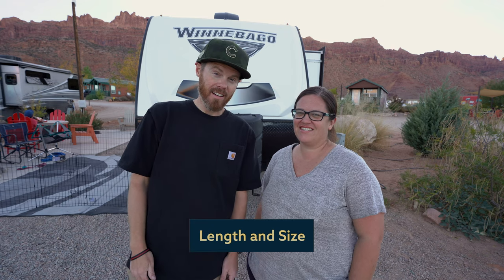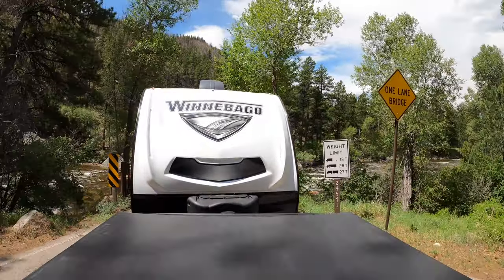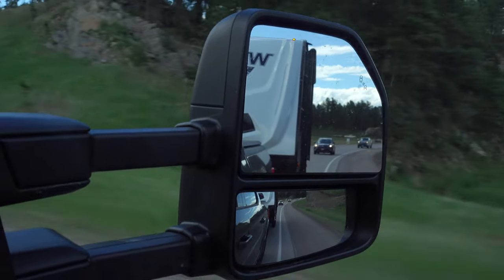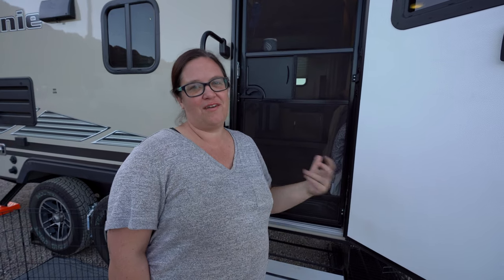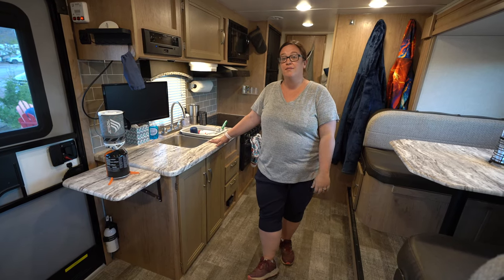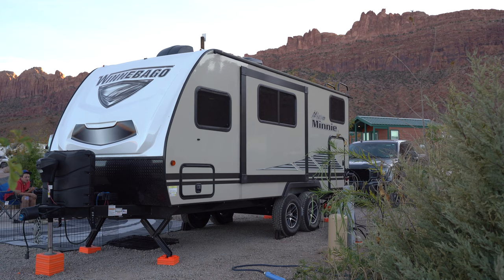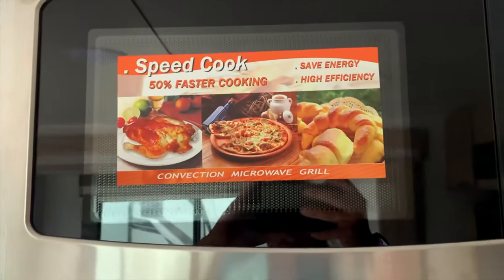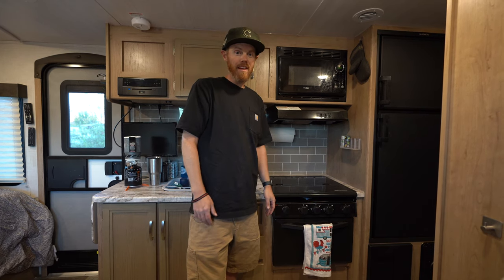Winnebago Micro Minnie 2100BH - What we Love!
Here are the top 5 Winnebago Micro Minnie 2100BH things we have loved during our first summer camping with the travel trailer across the country.  After towing the Winnebago over 4,500 miles I can honestly say this is the best RV for our family of 4 as weekend warriors.  The rig is not without any issues though.  We discuss a few of the things we haven’t loved in this video here -

We have been very happy with the Micro Minnie and wanted to share our favorite things about it.  The things we love about the Winnebago are the size, the look and design choices, the extra counter space, the dinette that seats 4 people, and having both an oven and a microwave are all huge for our little camping family.

00:00 | Why Winnebago?
00:20 | Small Size and Length
02:58 | Aesthetic and Design
04:36 | Extra Counter Space
05:14 | Dinette with Slide Out
06:10 | Dual Oven and Microwave

📷 CAMERA AND 🎥 FILM GEAR

GoPro Hero 8
Sony RX100V
Sony A7iii Camera Body
Favorite Sony 24-70 GM Lens
DJI Mavic Drone

Hi! We are Chadwick and Ashley and we live in Colorado.  We post new videos to our channel every week on Thursdays!  We want to make the most of every day by getting outside to play.  Make new memories today!  You’ll see the adventures and the mundane moments in our family films.  We upload camping videos with our new Winnebago Micro Minnie, gear ideas, and how-to videos for getting outdoors.

If you know anyone who would benefit from this video, share and like the video.